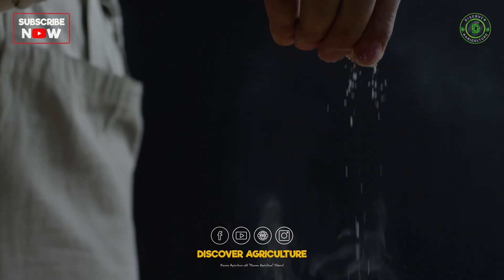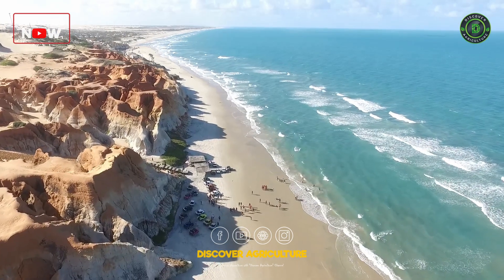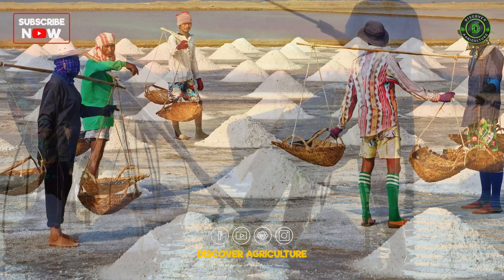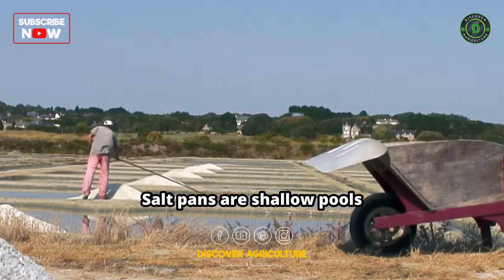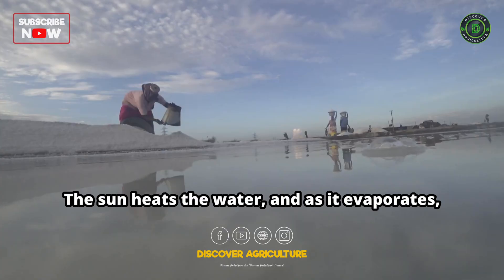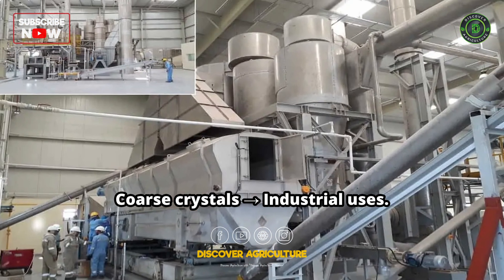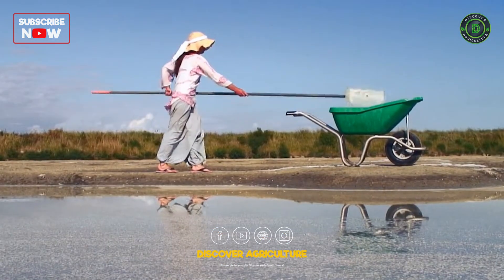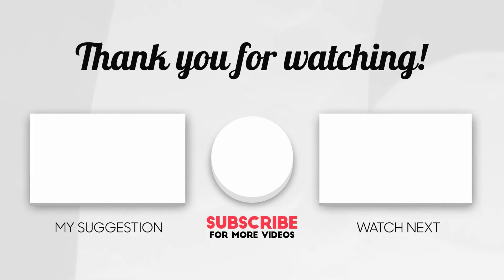How Salt is Made | Salt Farming Explained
Ever wondered how the salt on your dining table is produced? In this video, Discover Agriculture takes you through the step-by-step process of salt farming – from seawater and salt pans to sparkling white salt crystals. 🧂

👉 You’ll learn about:
✅ Different types of salt – sea salt & rock salt
✅ Ideal conditions for salt farming
✅ How salt pans are prepared
✅ The natural process of evaporation & crystallization
✅ Traditional methods like Fleur de Sel harvesting in France
✅ How salt is processed, packed, and reaches your kitchen

Salt isn’t just a seasoning – it’s history, culture, and livelihood for millions around the world. 🌍

📌 Watch till the end to discover the fascinating journey of salt, from ocean to table!

Voiceover by: Yashasvi Shetty

Timestamps:
0:00 Salt Farming
0:47 What is Salt Farming?
1:11 Choosing the Perfect Location
1:27 Preparing the Salt Pans
1:45 Filling with Seawater
2:09 The Crystallization Moment
2:25 Harvesting the Crystals, Processing & Packaging
2:48 Closing Thoughts